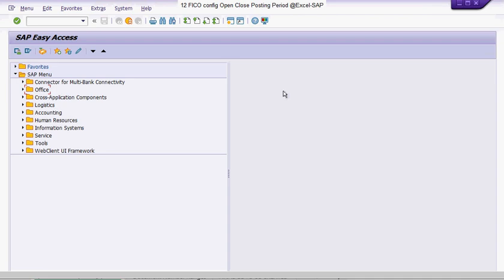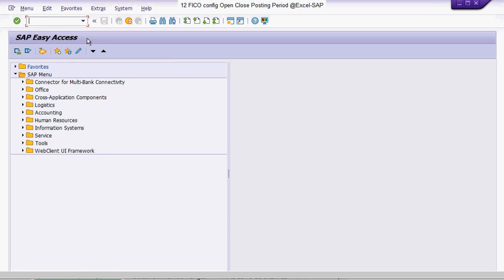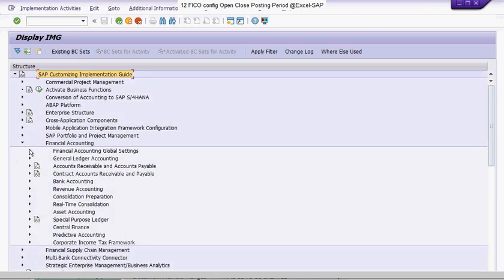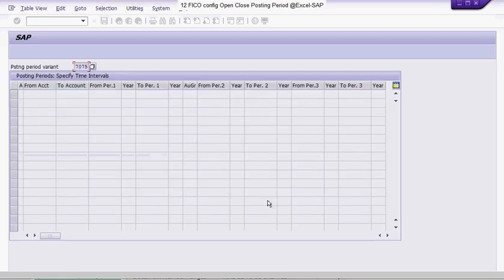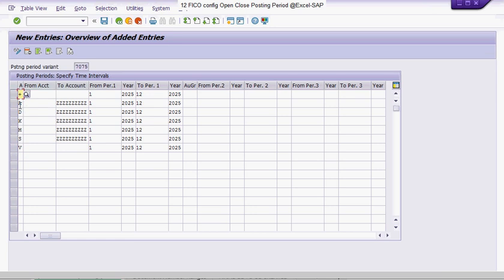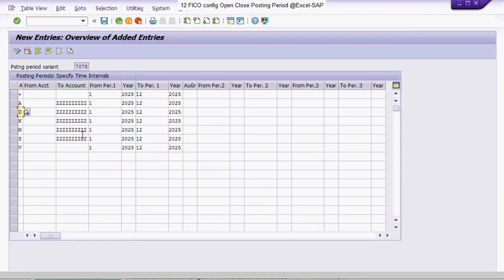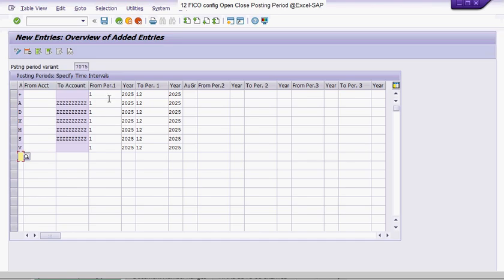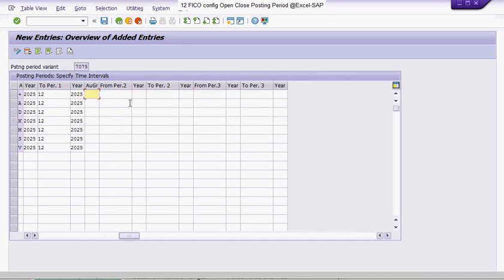12 FICO Config Open and Close Posting Period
Open and Close Posting Periods in SAP control when financial postings are allowed in a company code. @Excel-SAP